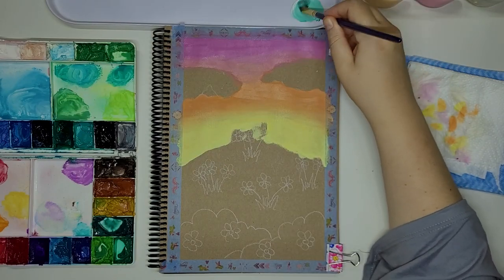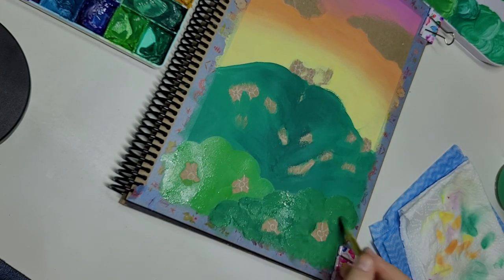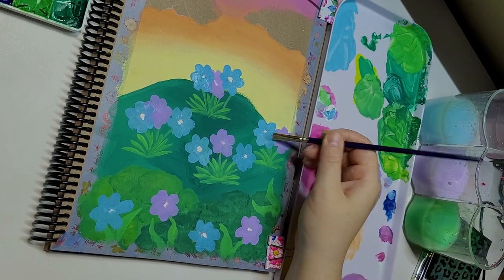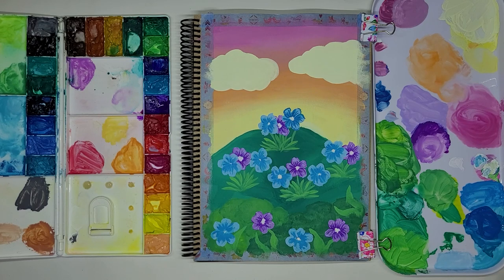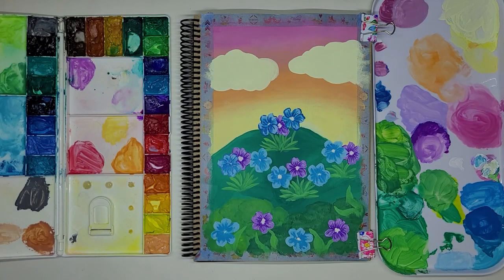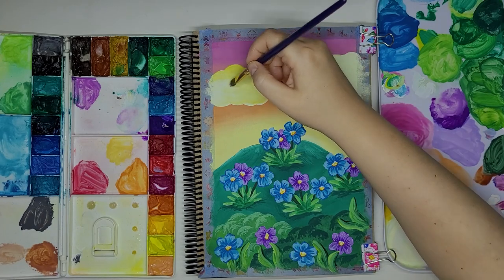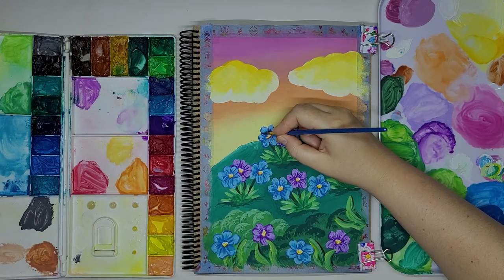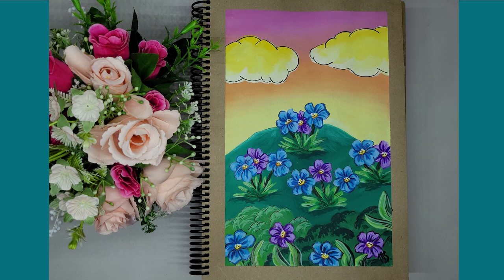GOUCH PAINTING IN A CRAFT JOURNAL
This was a little more of personal video, gouache painting in my craft journal.
It a good space to practice some skills and also not be to precious about what is being created.